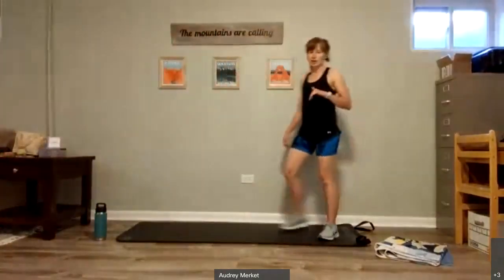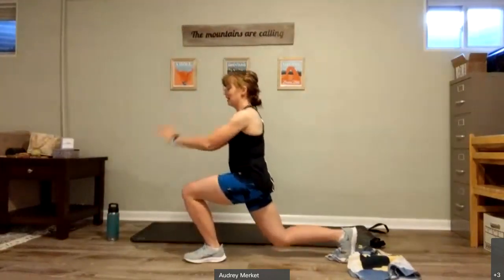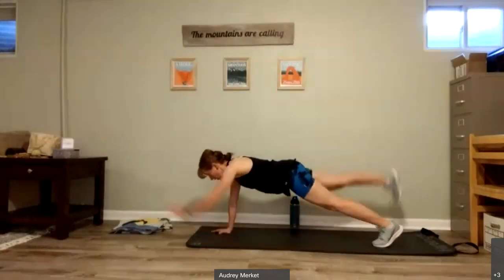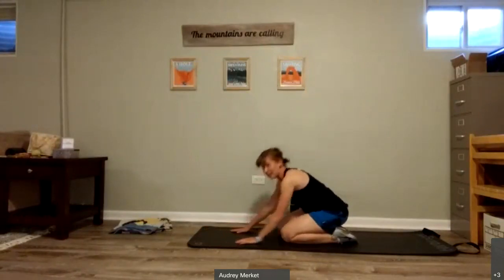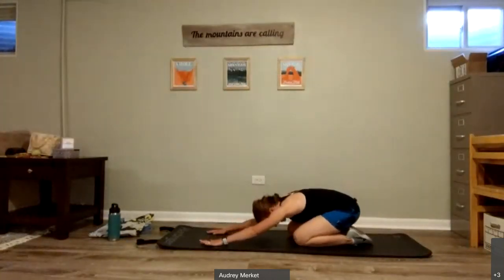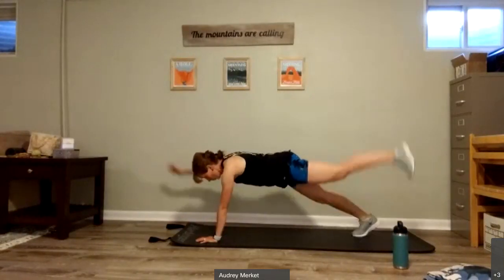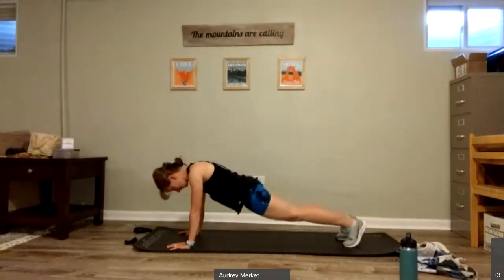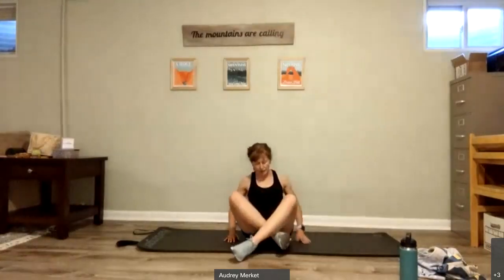Core with Towel or Gliders with Audrey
A core focused workout using gliders or a towel.